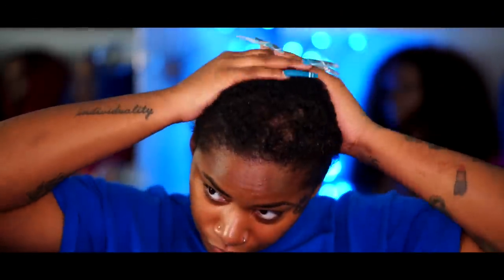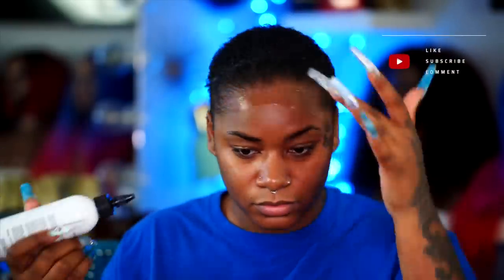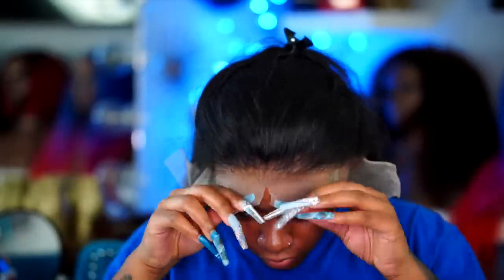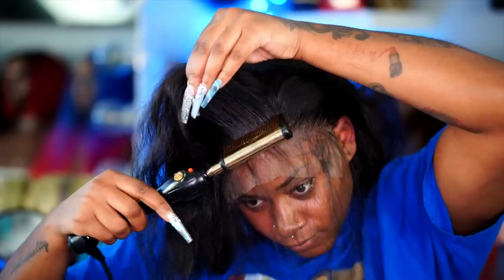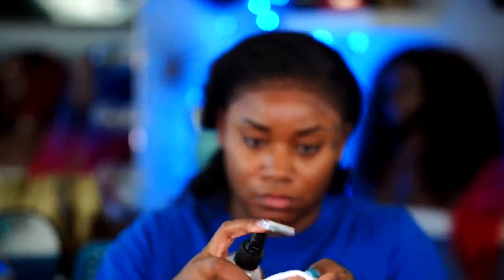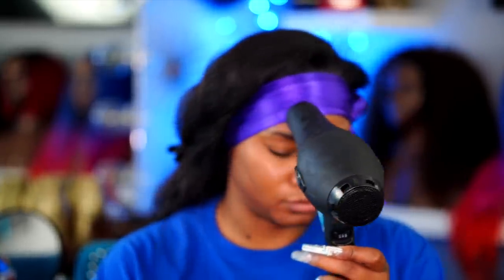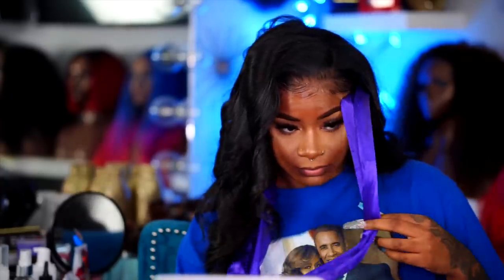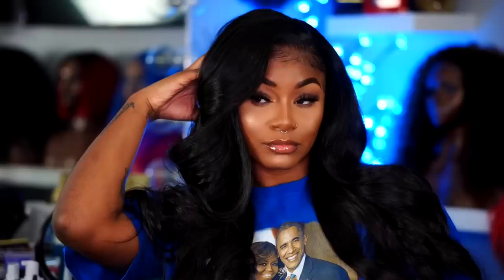THE SECRET SWEATPROOF LACE MELT METHOD YOU NEED! + ✨HUGE GIVEAWAY✨ | Shambrey Hair | Laurasia Andrea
This is a Laurasia Andrea video of: THE SECRET SWEATPROOF LACE MELT METHOD YOU NEED!

Hey Fairies,

So i decided to break down stepbystep how to get a super perfect sweatproof humidityproof install. I break down all the products to use and im always doing a GIVEAWAY!! Everything you see in this video 1 lucky winner will be winning to get the ultimate meltdown. Good luck!!
xoxo
Mama Fairyy

♡ TIME STAMPS ♡
Intro stepbystep | 0:00
Natural Hair Prep 0:20
Skin protectant 1:41
The best lace glue 2:12
Wig install 3:07
Lace tint 4:15
Hot comb method 4:53
Babyhair cutting 5:43
Lace cutting 6:00
Lace clean up 6:23
Natural Babyhair 7:17
Hair curling 8:20
Giveaway 9:58

*Can enter as many times as you want. Runs for 1 week ending Oct. 23rd @11:59 pm est. GOOD LUCK!!
2. Like this video
4. Comment Done!!
5. You can enter on Ig and Yt under my most recent picture!!

*WINNER WILL WIN ALL OF THIS!!*
♡ Products used in order ♡
Kiss All mighty bond lace glue

♡ Check out my brand "Fairyystylish" videos using all my hair and lashes